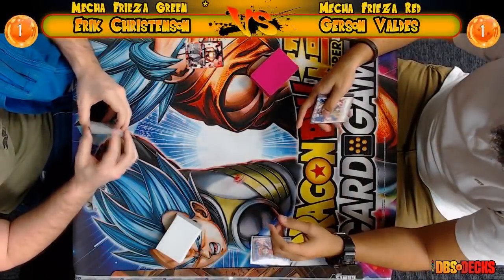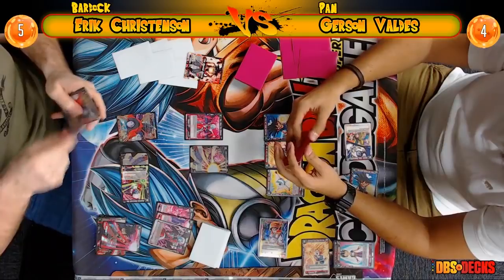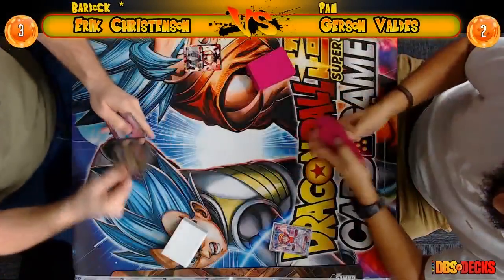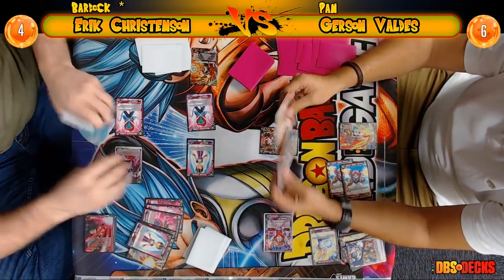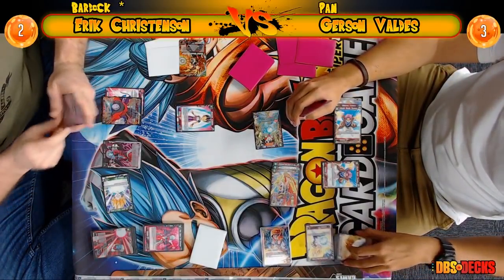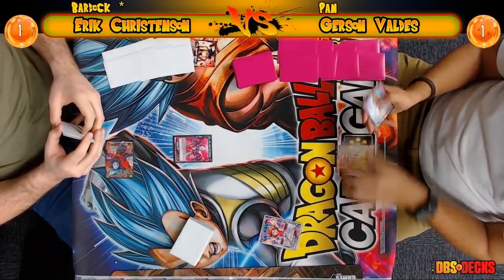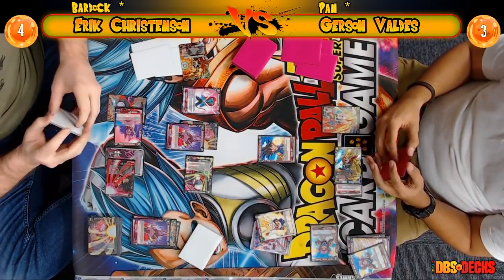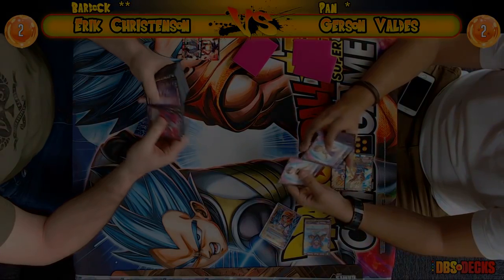PPG Bandai Cross Worlds SUPER Release Round 5 Masked Saiyan v Pan